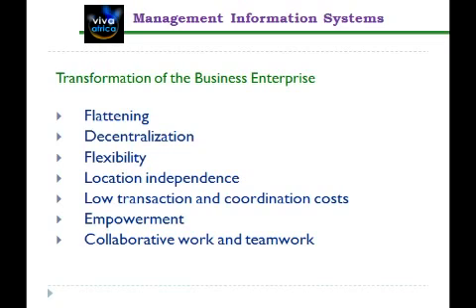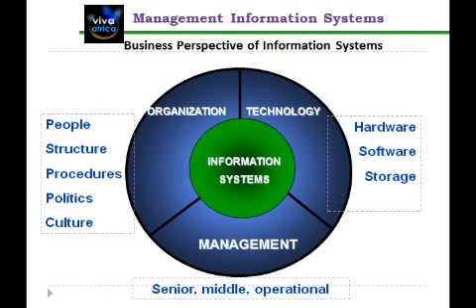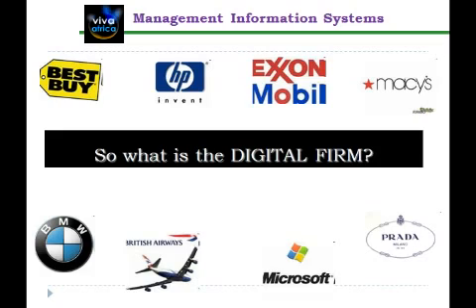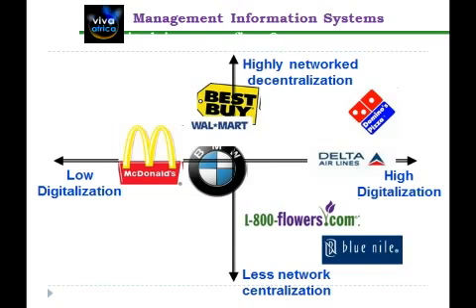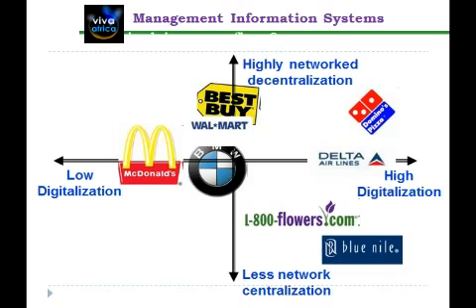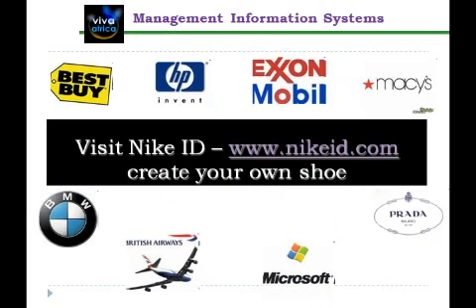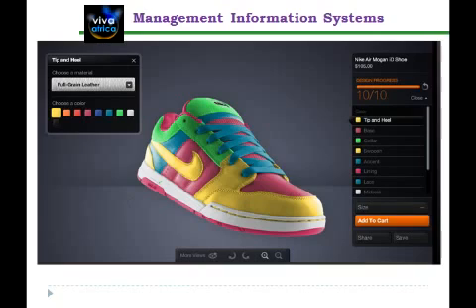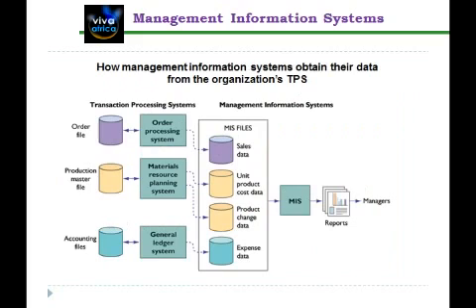MIS02 E- Global Business and Information Systems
This session (of Management Information Systems) examines how information systems (IS) is transforming today's business. It explains information systems and the digital firm.